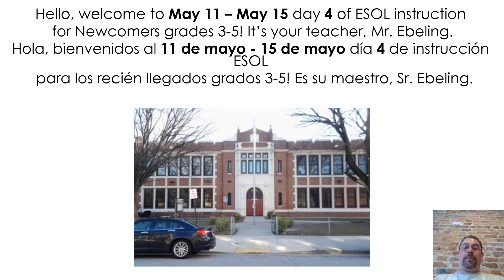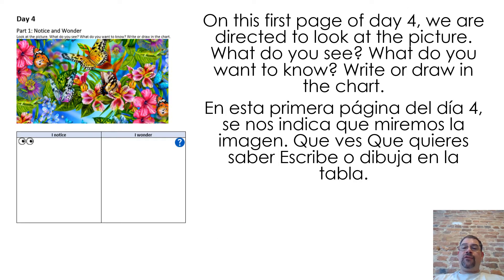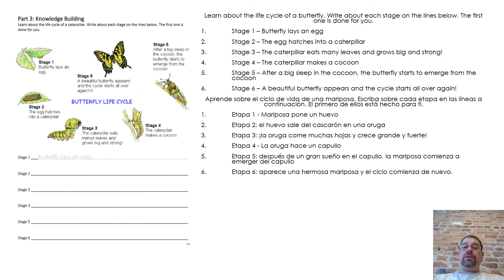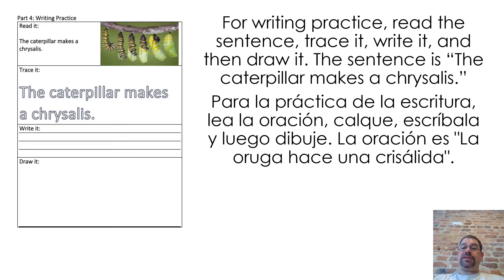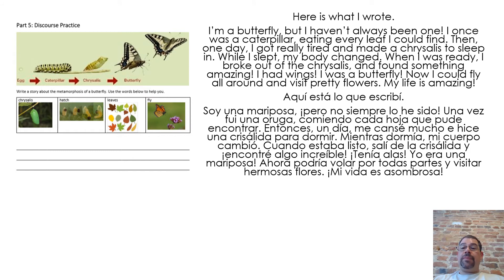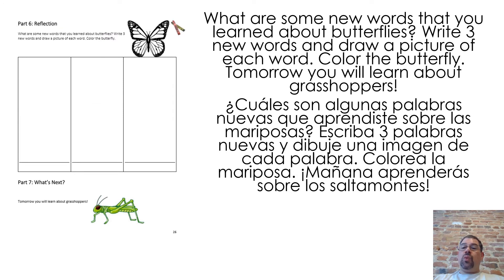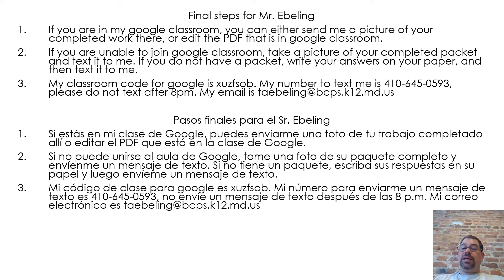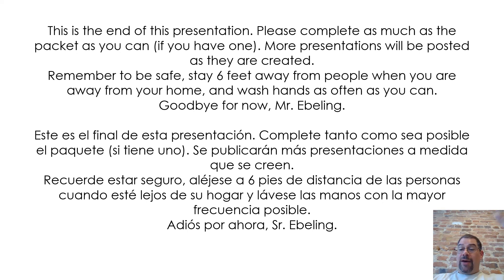Mr Ebeling Grade 5 May 11 May 15 Day 4 ESOL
This video is intended to support Newcomer/ESOL students in completing Day 4 of the May 11 – May15 paper packet. If you are trying to join Mr. Ebeling's google classroom, go to google classroom and enter the code xuzfsob If you need help using google classroom, view this video

Este video está destinado a ayudar a los estudiantes recién llegados / ESOL a completar el día 4 del paquete de papel del 11 al 15 de mayo. Si está tratando de unirse al aula de google del Sr. Ebeling, vaya a la clase de google e ingrese el código xuzfsob. Si necesita ayuda para usar la clase de google, vea este video